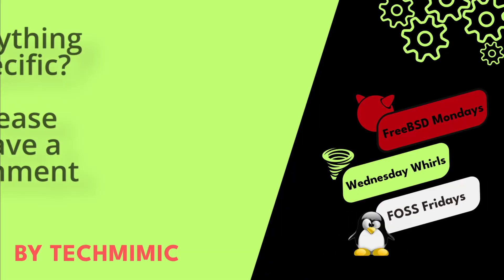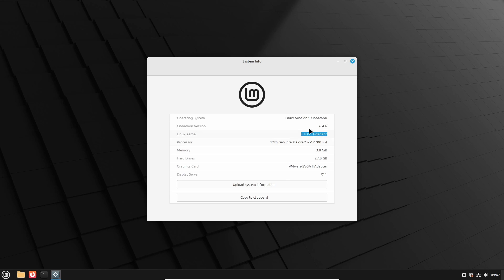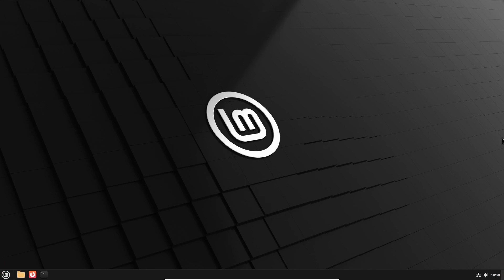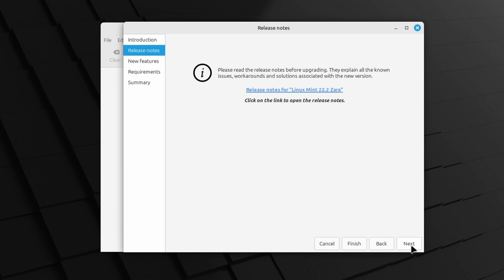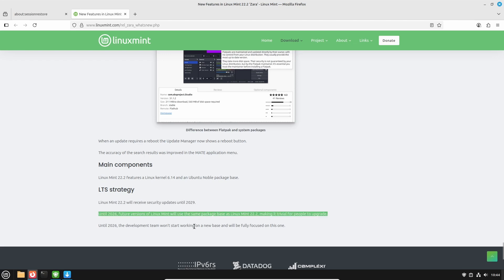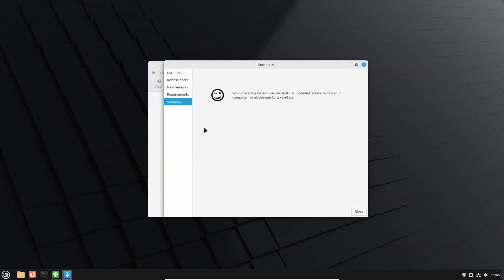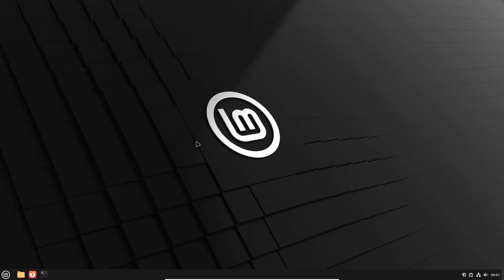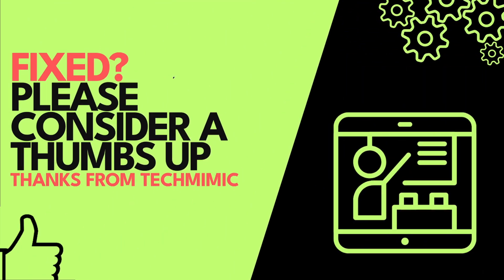How to UPGRADE from LINUX MINT 22.1 (Xia) to LINUX MINT 22.2 (Zara) Step-by-Step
Upgrade your system from Linux Mint 22.1 (Xia) to Linux Mint 22.2 (Zara) with this step-by-step guide. Just follow along for a smooth upgrade - including the creation of a TimeShift snapshot for added peace of mind and possible troubleshooting.

TIMESTAMPS
00:00 Intro
00:09 Setting the scene
01:35 Part 1 - Preparation
03:13 Part 2 - Upgrade to Linux Mint 22.2
04:13 Fingwit - Fingerprint scanning in Linux Mint
07:18 Part 3 - Cleanup and troubleshooting
08:21 Check Linux version from the terminal

REAL HUMAN WARNING
Strictly human brain. No AI was harmed during the creation of this video.